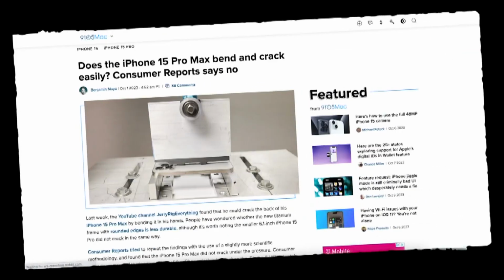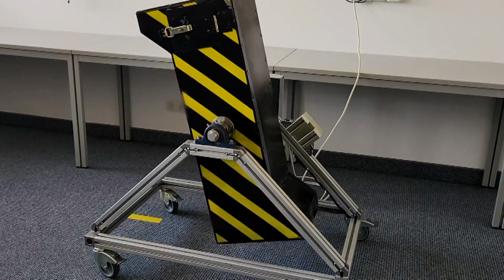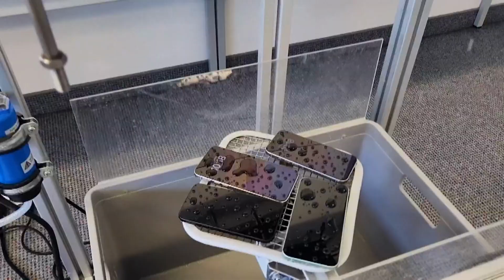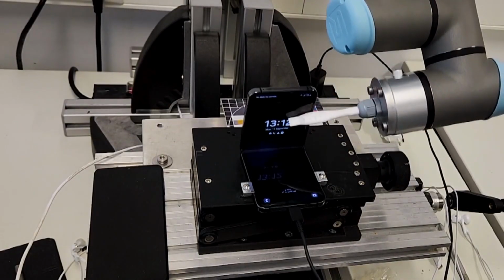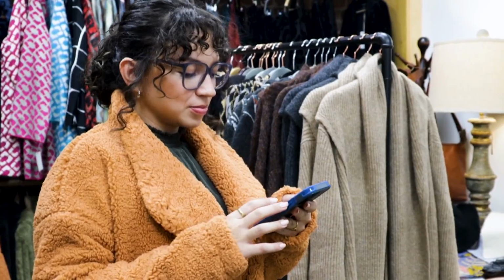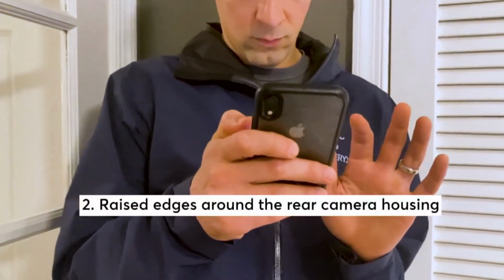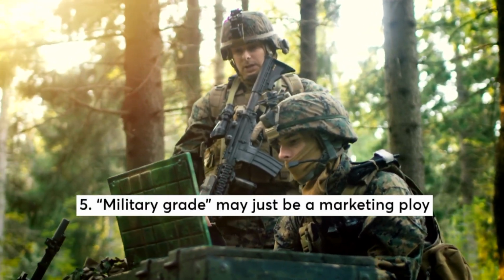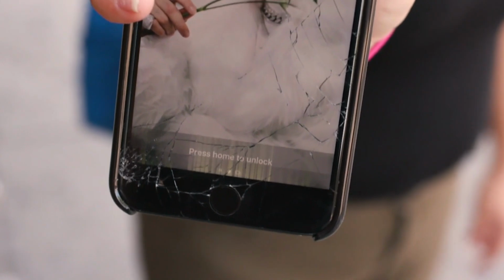Consumer Reports: Testing the durability of popular phones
Consumer Reports tests the durability of phones with a drop test, rain test, dunk test and - for those that fold - a test that opens and closes them 30,000 times. Along with choosing a phone that does well in durability tests, you can protect your investment with a good phone case and screen protector.